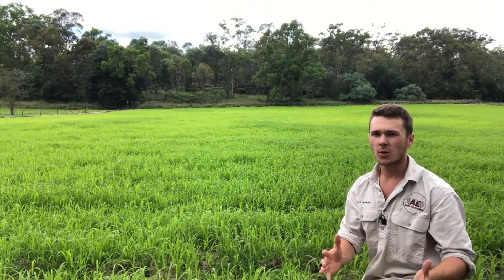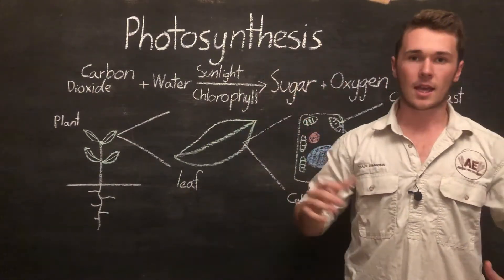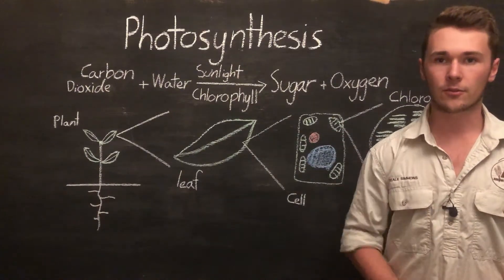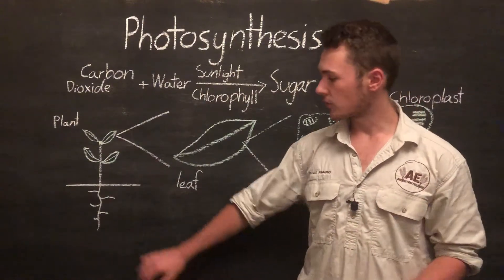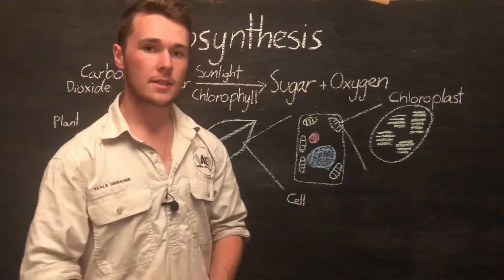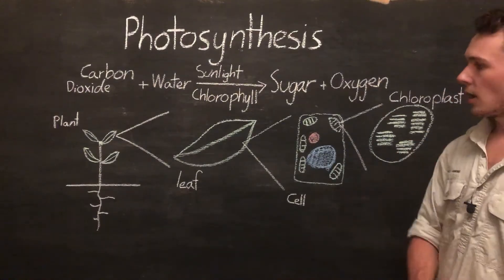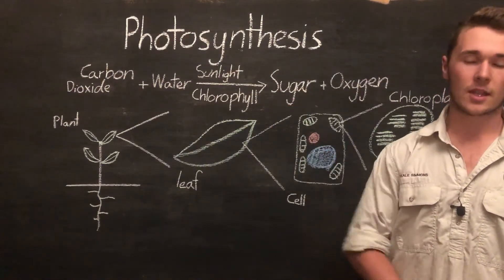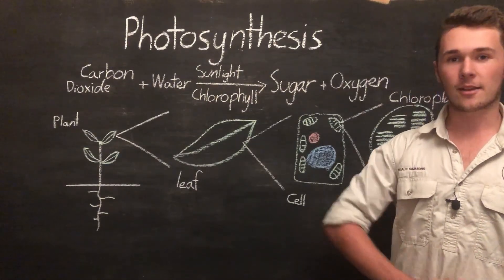What Is Photosynthesis? | Basics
In this video we discuss the basics of photosynthesis, including;
- The process of photosynthesis
- Reactants and Products
- Why we need to know about photosynthesis in farming

🛠️FREE Tools For Farmers:
Differential Sap Test Analysis 📚FREE Courses